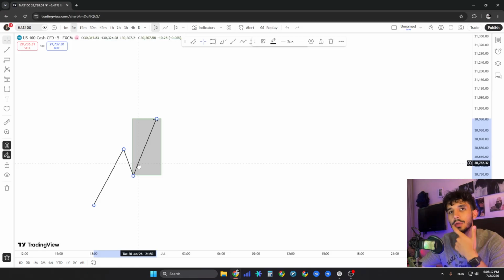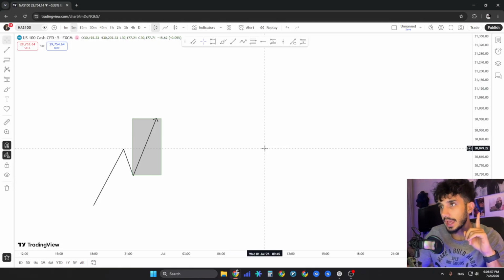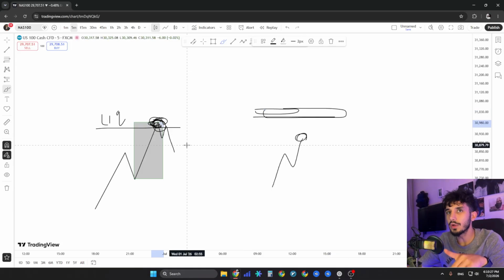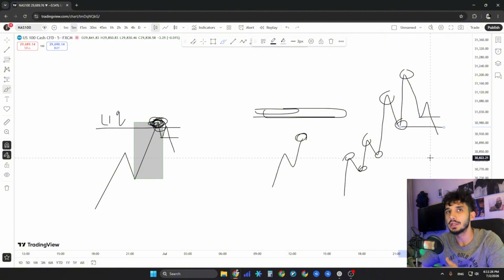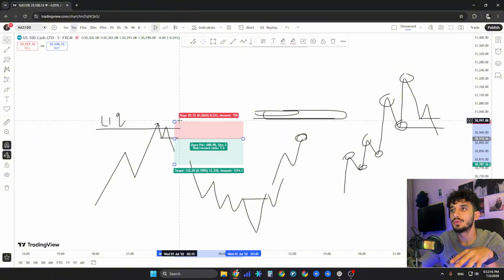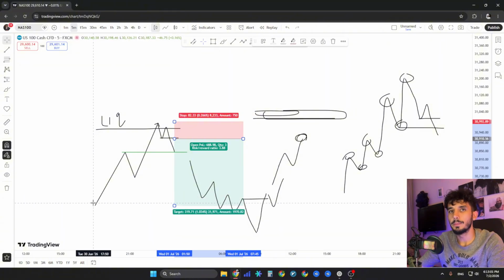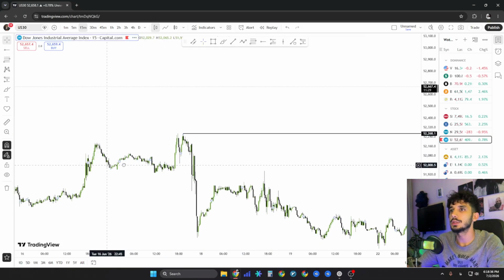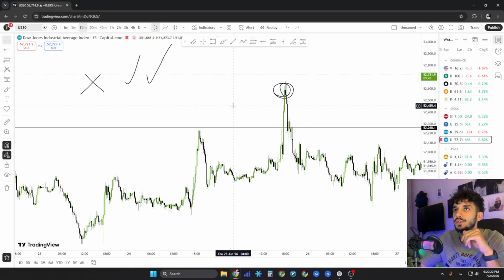Second Leg Traders Explained | Price Action Rules EVERY Trader Needs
"SLT (Second Leg Trader) is one of my most powerful trading setups, and in this video, I share why it has become my best strategy. For the past four years, I’ve been trading consistently with this method, and over three years, I’ve honed it into a reliable approach that has generated significant returns. SLT is not just about luck—it’s about discipline, clear rules, and a methodical approach. In this educational video, I walk you through every step: how the second leg entry works, what rules to follow, and why it leads to consistent profits. By understanding SLT, you can elevate your trading game, avoid common mistakes, and stick to a winning formula. Watch now, and discover how SLT can transform your trading journey."

00:00 intro
00:16 what is SLT
04:14 One thing
04:43 Example's

i hope u enjoy it ❤️